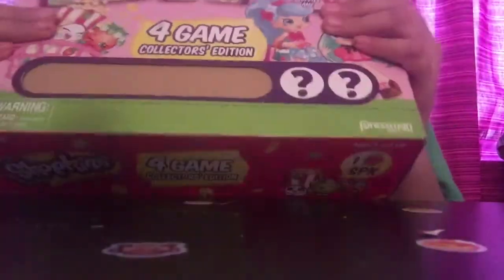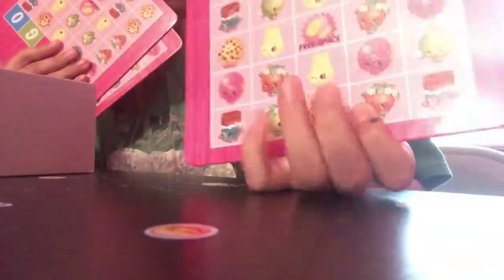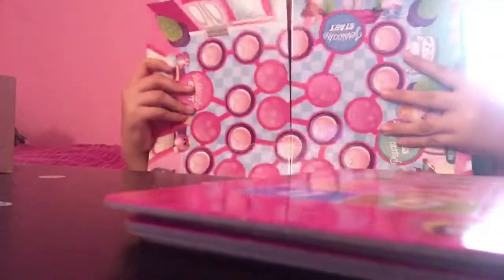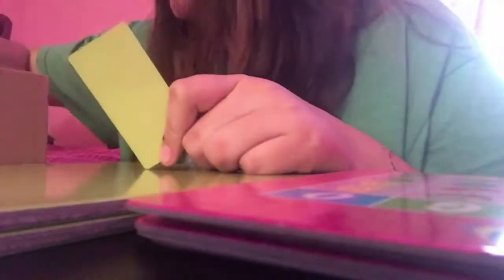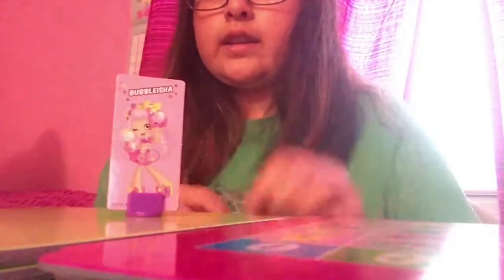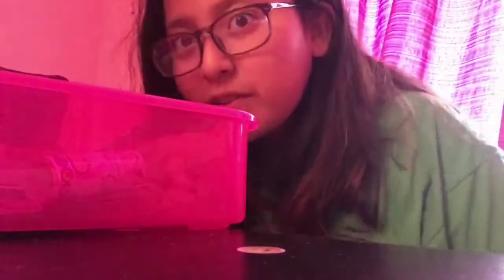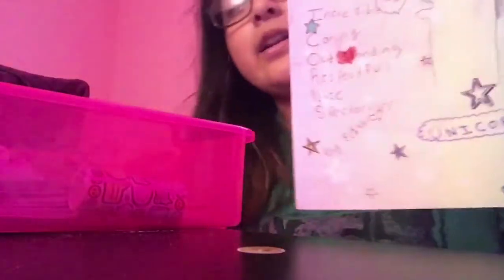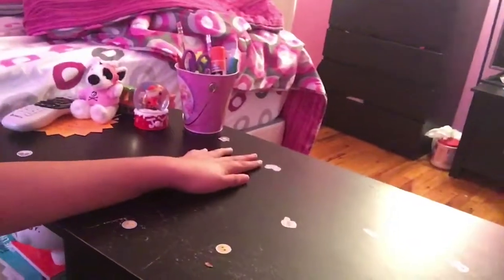Showing y’all my stuff